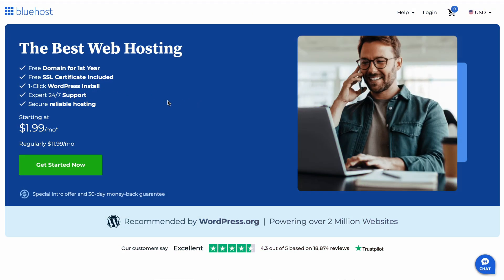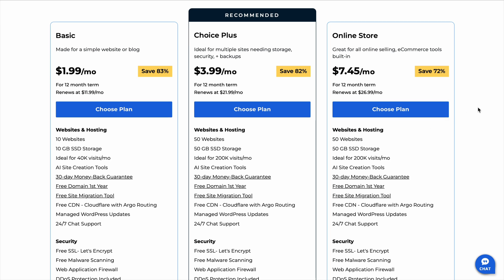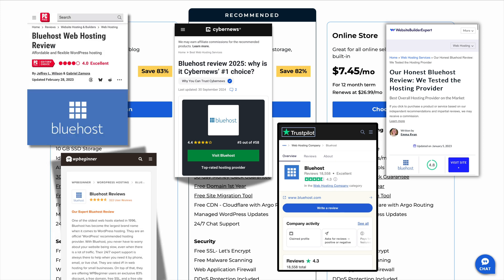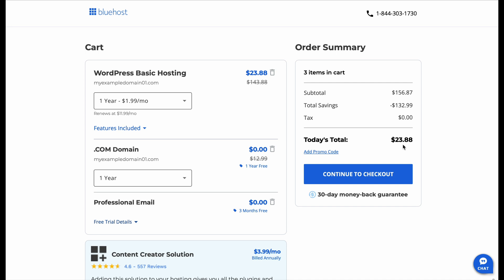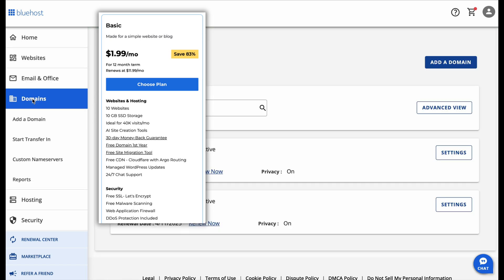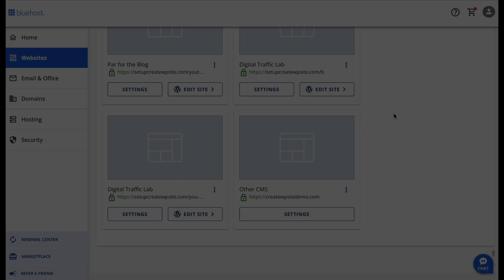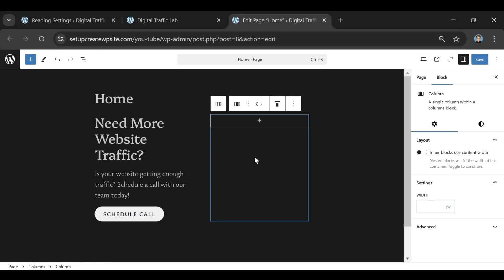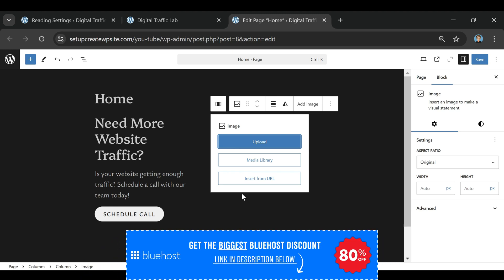Best Bluehost Plan for Beginners: Don't Overpay for Hosting!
Are you searching for the best Bluehost plan for beginners but feeling overwhelmed by all the options?
Choosing the right Bluehost hosting plan is crucial if you're launching a WordPress blog, small business website, or personal portfolio. Many beginners make the mistake of paying for features they don’t need, while others choose a cheaper hosting plan that doesn’t offer enough resources. In this video, I’ll break down Bluehost Basic vs Choice Plus, explain what’s included in each plan, and show you how to lock in the lowest Bluehost price before renewal rates increase. If you’re looking for affordable web hosting for beginners, this guide will help you make the right decision.

📌 Timestamps & Key Topics
⏳ 00:00 – Best Bluehost plan for beginners – Which one is right for you?
💰 00:31 – Bluehost Basic vs Choice Plus – What’s the difference?
🚀 01:02 – Features included in the Bluehost Basic Plan
🔄 01:34 – Why Choice Plus may not be necessary for beginners
🎯 02:04 – How to get the lowest Bluehost price before it expires

Why the Bluehost Basic Plan is the Best for Beginners
If you're new to web hosting and website building, the Bluehost Basic Plan is the most cost-effective and beginner-friendly option. It includes 10GB of SSD storage, a free domain name for the first year, free SSL security, and hosting for up to 10 websites. At $1.99 per month (with a special Bluehost discount), it’s one of the most affordable shared hosting plans for WordPress beginners.

Should You Upgrade to Bluehost Choice Plus?
While the Choice Plus Plan offers 50GB of storage and support for 50 websites, most new website owners don’t need these extra features. If you’re building a small website, blog, or personal portfolio, the Basic Plan is more than enough to get started. The great thing about Bluehost is that you can upgrade your hosting plan later as your website grows, so there’s no reason to pay more upfront if you don’t need to.

How to Get the Best Bluehost Pricing & Avoid High Renewal Costs
One of the biggest mistakes beginners make when choosing Bluehost shared hosting is not considering renewal pricing. Unlike other hosting providers that offer bigger discounts for long-term commitments, Bluehost actually gives you the cheapest price on the 12-month plan. Right now, you can sign up for:

✅ Bluehost Basic Plan for $1.99/month (12-month plan – best for beginners)
✅ Total cost: $23.88 for the first year (cheaper than the 3-year plan)

This means the one-year plan is the best option if you want to lock in the lowest Bluehost pricing without committing to a long-term contract at a higher price. If you’re looking for the best WordPress hosting for beginners, Bluehost is a top-rated hosting provider that’s recommended by WordPress.org, making it a great choice for first-time website owners.